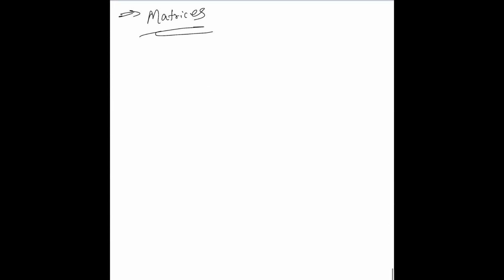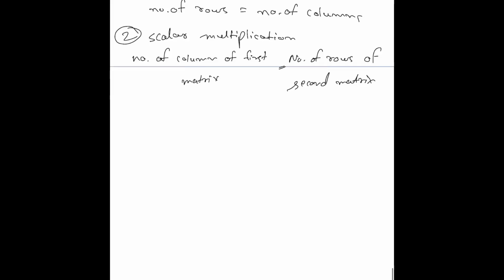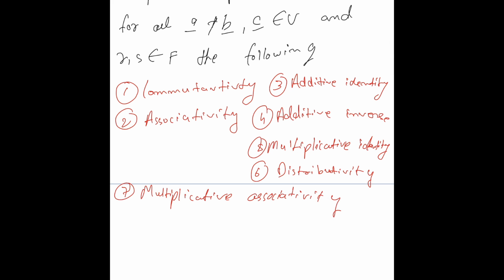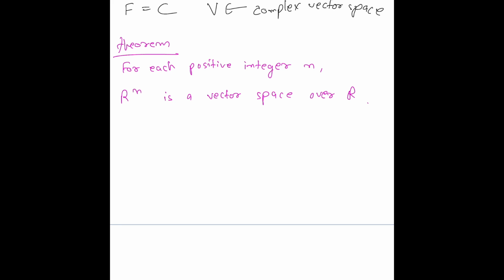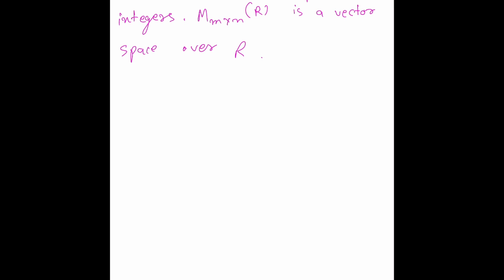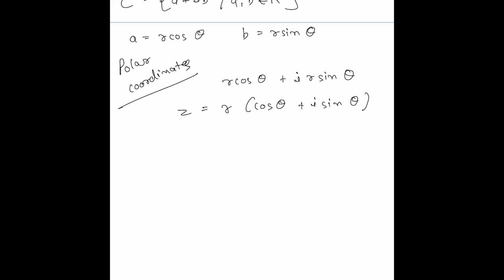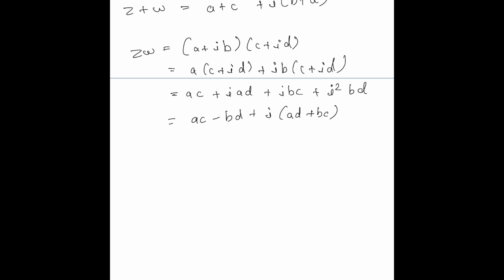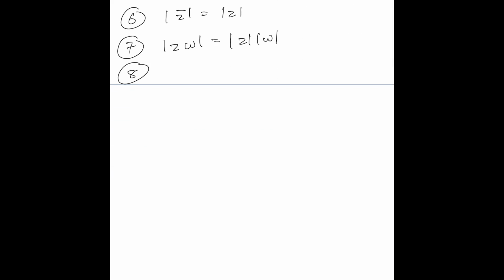Matrices and Complex Numbers | Linear algebra Basics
Master the basics of Matrices and Complex Numbers in this easy-to-follow math lesson! 📘

In this video, you’ll learn:
✔️ How to add and multiply matrices
✔️ Rules of matrix operations with examples
✔️ Introduction to complex numbers
✔️ Representing and working with complex numbers

Perfect for high school and university students studying algebra, linear algebra, or preparing for exams.